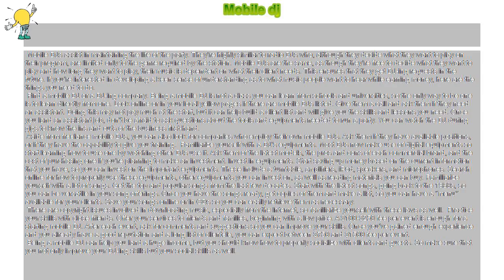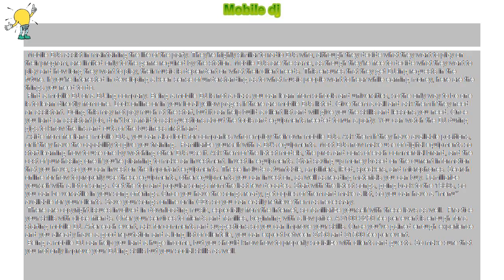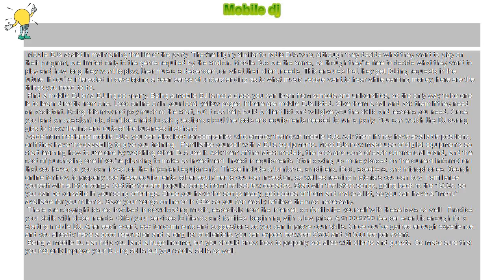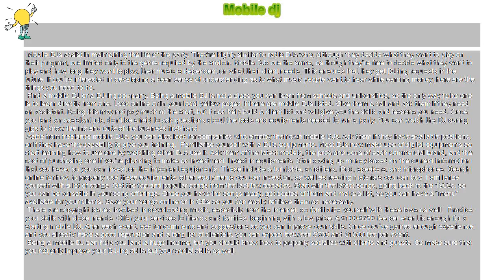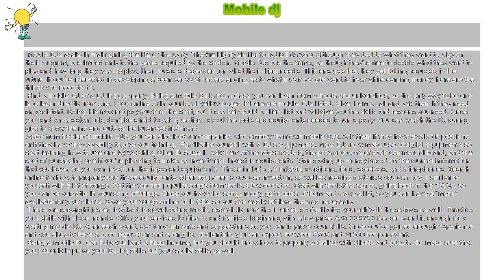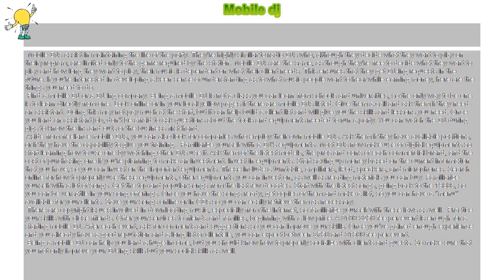How to : Mobile dj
Mobile dj

 Mobile DJs assist in maintaining the life of the party. They’re highly similar to radio DJs who, although they decide what they want to play on their program, are limited only to the genre required by the station. Mobile DJs are the same, as though they’re free to decide what they want to play and how long they want to play, their music is dependent on what their client needs. This ensures that they get DJ-ing requests in the future. If you’re interested in developing a keen sense of understanding as to what music people want to hear while earning money, here are the things you need to do.

 Find a mobile DJ or a DJ-ing company. Being a mobile DJ is not a class you can learn from schools and universities, so the only way to be one is to learn directly from one. Look online or in your local yellow pages if there are mobile DJs listed. Give them a call and ask them if they need an assistant. Doing this may not pay much at the start, but it can help build a client list and will give you the skills and lessons you need. Once you land an assistant job, don’t be afraid to ask questions about the tools and equipments needed to run a party. You can watch the DJ during gigs to know the ins and outs of the business first-hand.

 Aside from freelance mobile DJs, you can also look for companies who employ their own mobile DJs. Ask them if they have available positions, or if they have the capability to give you training. Familiarize yourself with a DJ’s equipments. Most DJs now make use of digital equipments so start learning how to use one by watching other DJs use it. Ask them of the latest models, the pros and cons of each commercial brand, and the cost of purchasing one if you’re planning to make an investment. Invest in equipments. Start saving up money based on the current information that you have, so you can invest on the important equipments. These include a turntable, amplifiers, iPod, speakers, and microphones. Search online for how to properly use these equipments, other equipments you can invest on, as well as reading materials you can buy. Familiarize yourself with a lot of songs. Get the top and popular songs from the last few decades. Start with the latest songs, going back to the 1960s, so you can be versatile in your song offerings. Once you have the songs ready, get copies of them and make a list, so you can have a “menu” available for your clients. Save your songs online or in CDs so you can easily retrieve them as necessary.

Practice your skills with close friends. Offer your services to friends and families, beginning with a low price. A $100-$250 fee per event is enough for a starting mobile DJ. After each event, ask for comments and suggestions so you can improve your skills. Once you’ve gained enough experience and you already have a good reputation and a long list of clientele, you can expect between $750 and $1500 fee per event.

 Being a mobile DJ can help you land a huge income, but you should know how to properly socialize with clients and guests. So make sure that you not only improve your DJ-ing skills but your social skills as well.